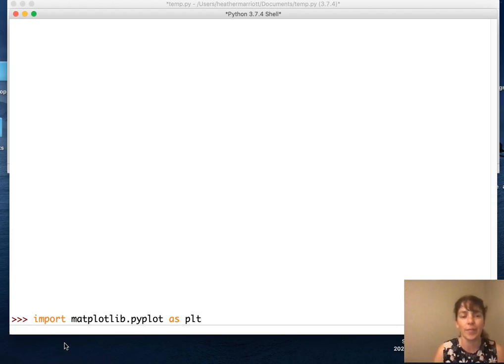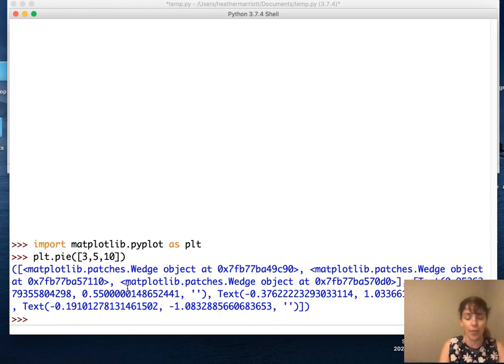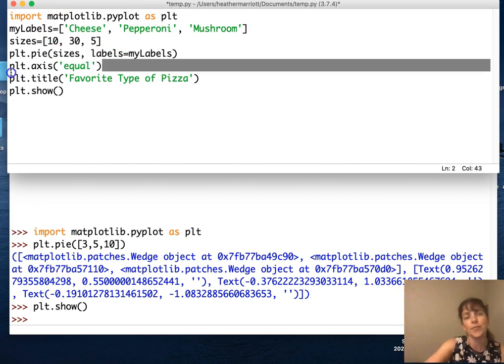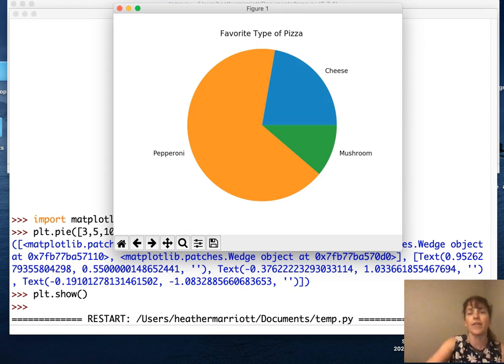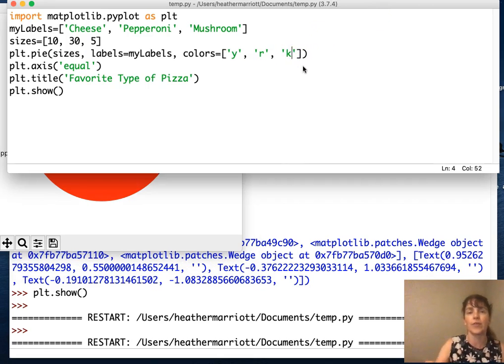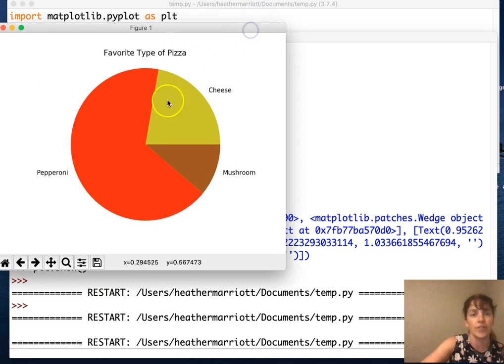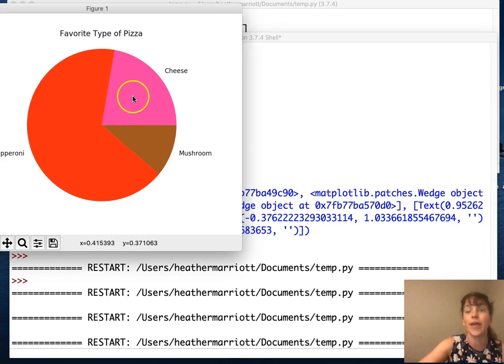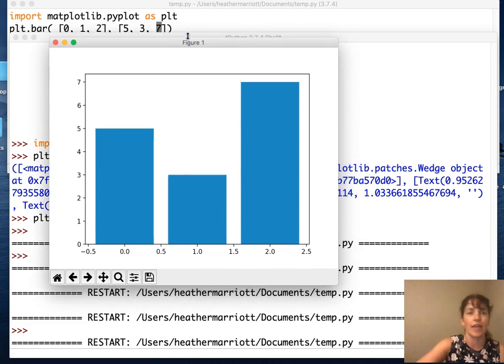Python - matplotlib pie and bar charts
Using matplotlib to create pie and bar charts.